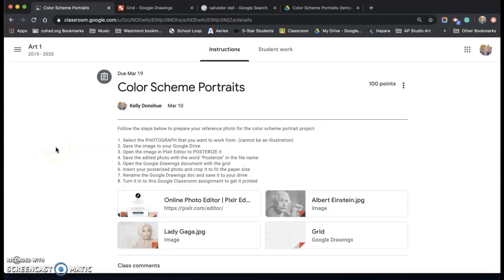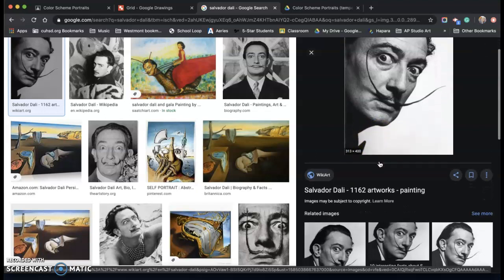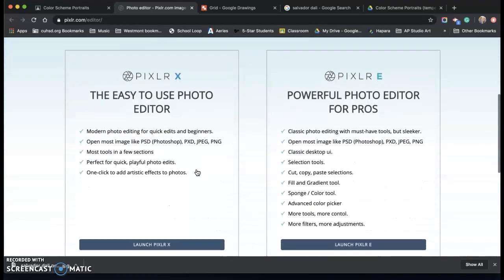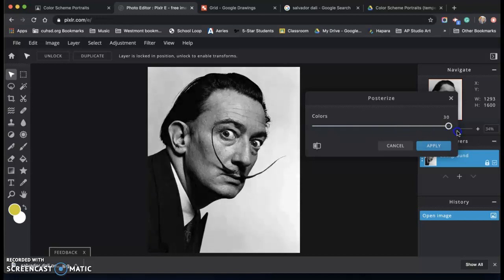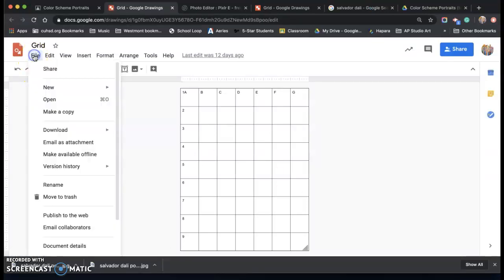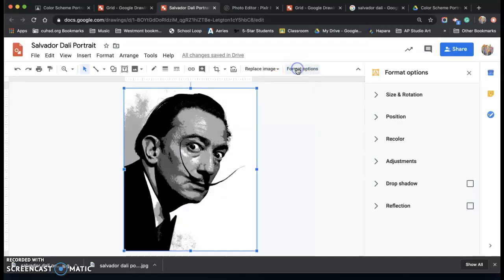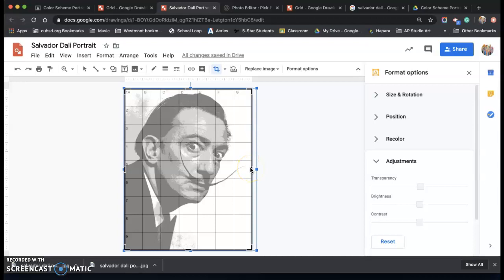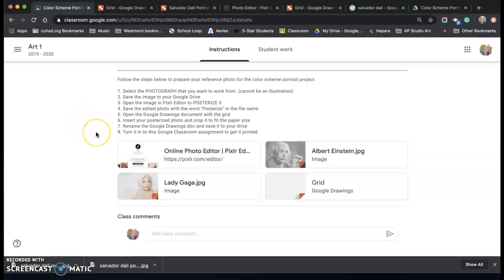Creating a Grid Overlay for your Color Scheme Portrait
Westmont High School, Art 1: Color Scheme Portrait Lesson